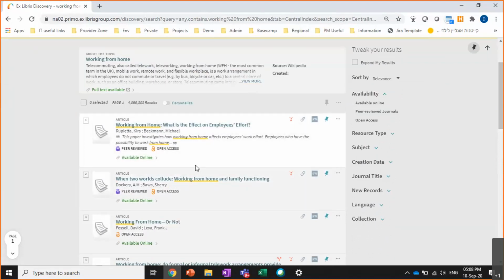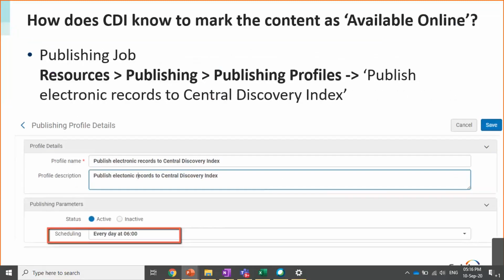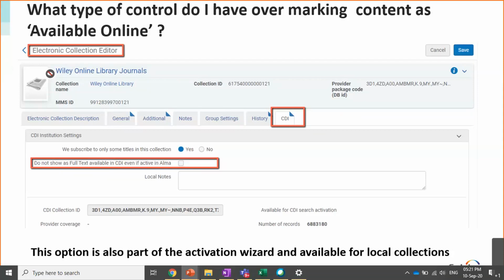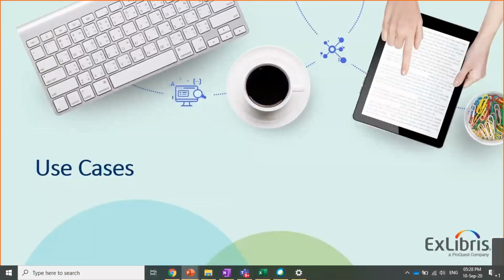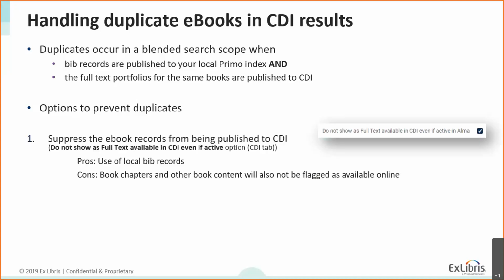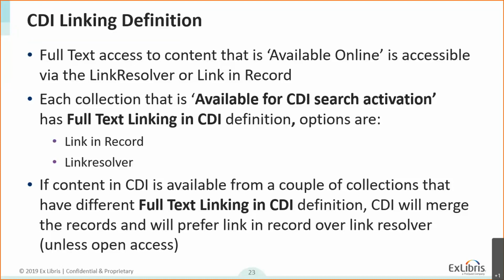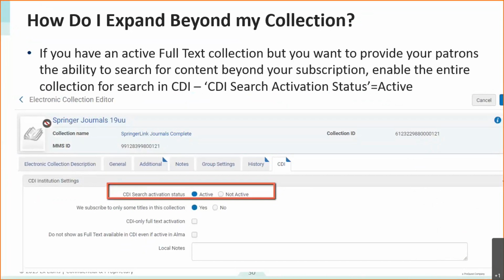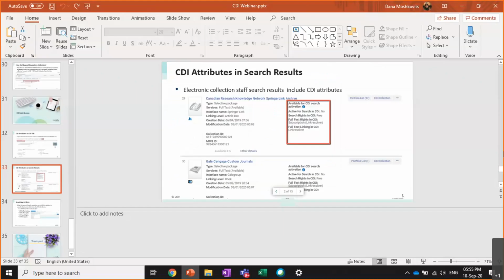Alma and CDI Single Activation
Dana Moshkovits, director of product management, provides an overview of Alma and CDI single activation.  This is a recording of a webinar delivered Sept. 10, 2020.
This is part of the Ex Libris Knowledge Sharing Product Webinars.